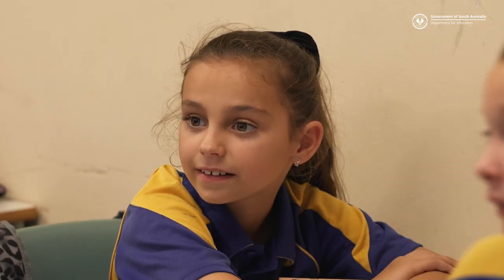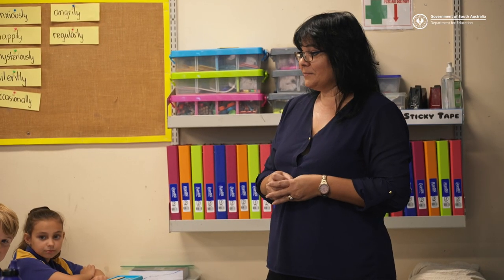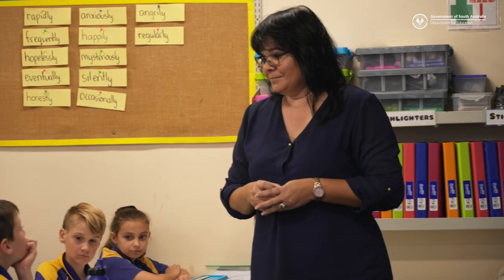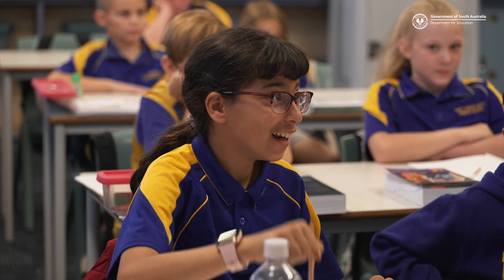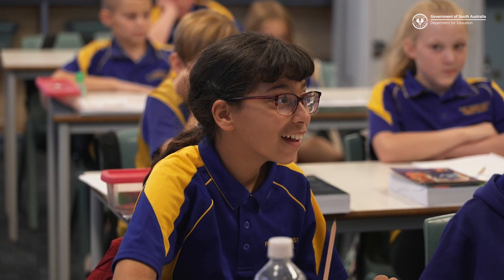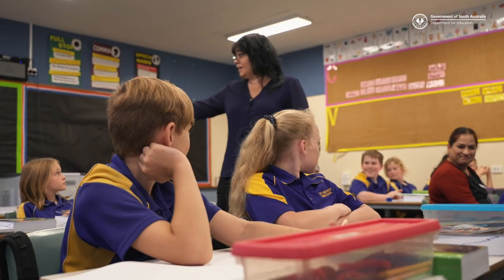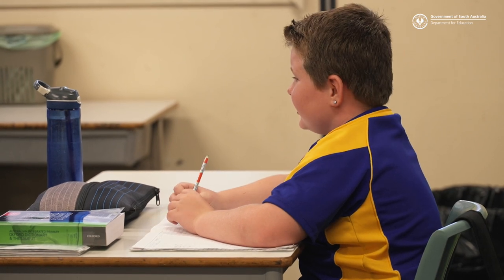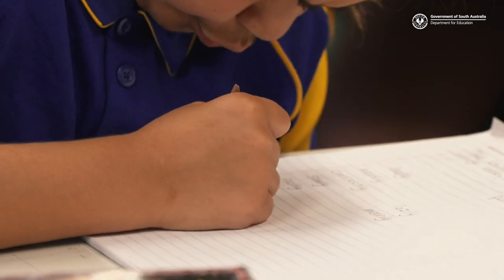Aboriginal Education Strategy: Port Augusta West Primary School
Port Augusta West Primary School has found that recognising Aboriginal English as a dialect has been key to improving student outcomes.